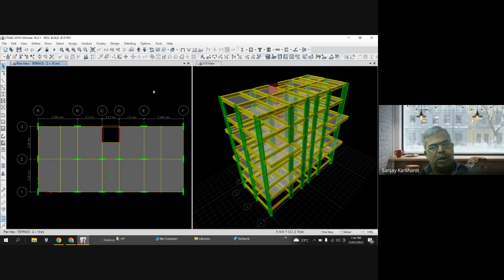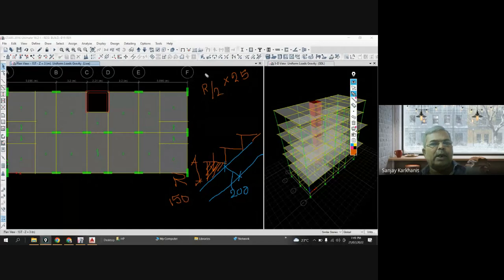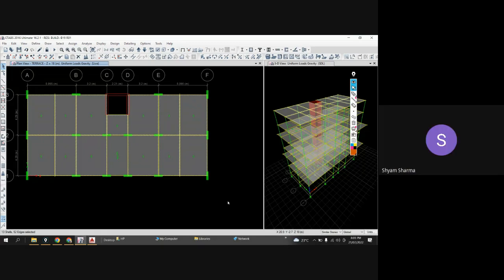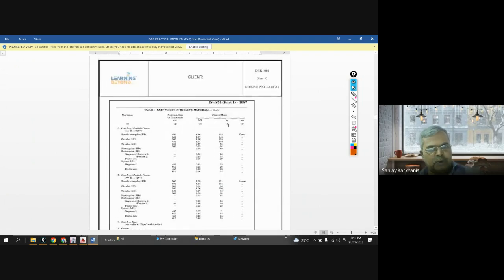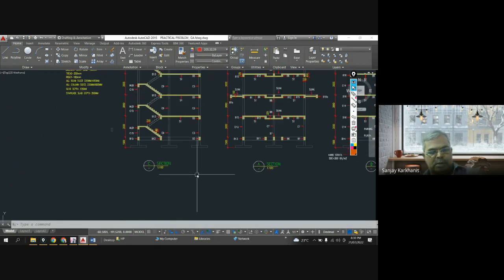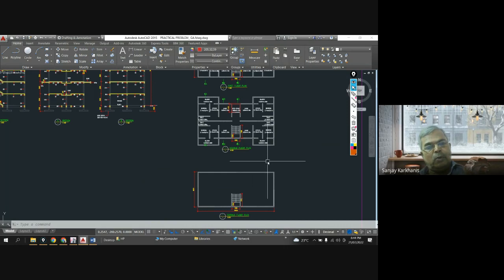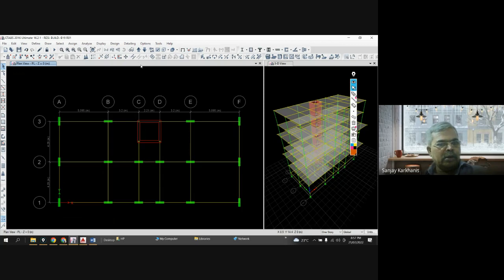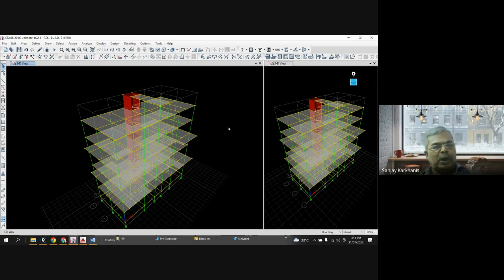SESSION 9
MODEL PRACTICAL